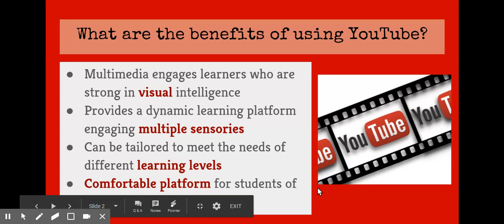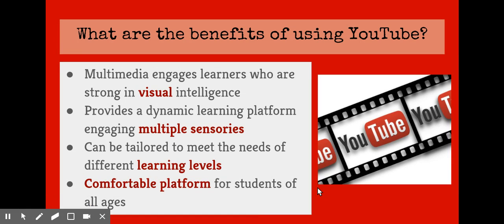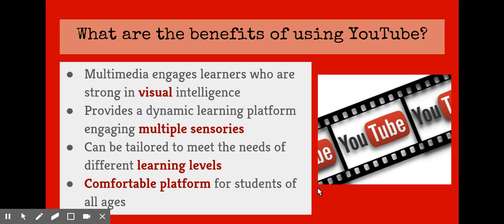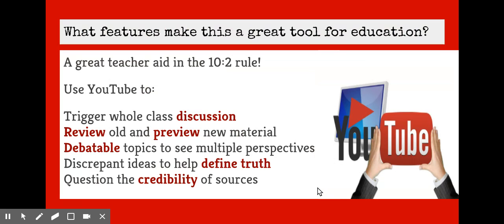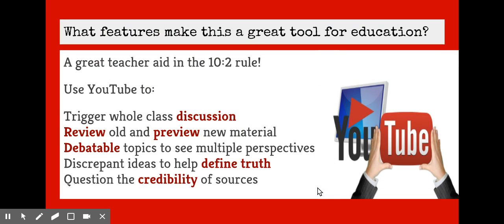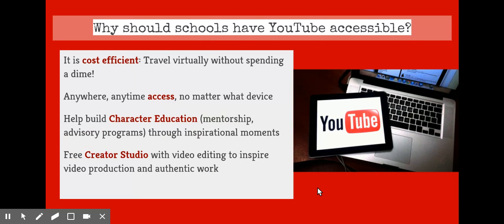YouTube in the Classroom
For the EdTechTeam course.  Why, when and how to use YouTube in YOUR classroom.